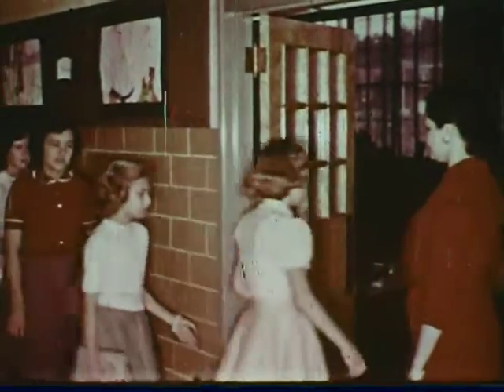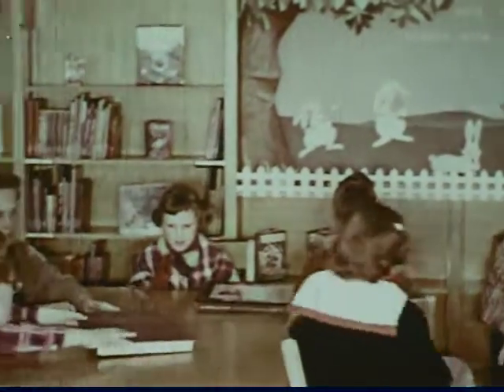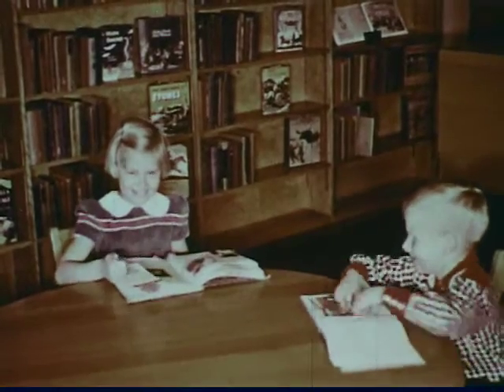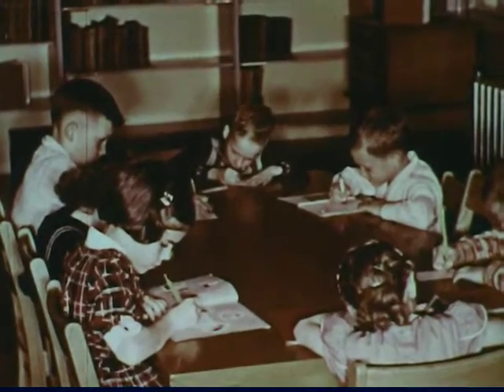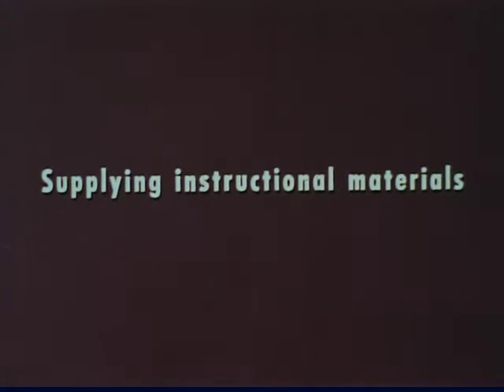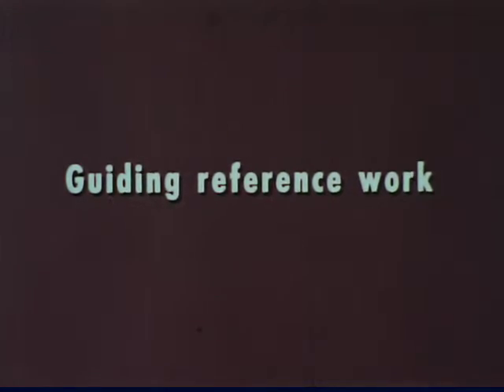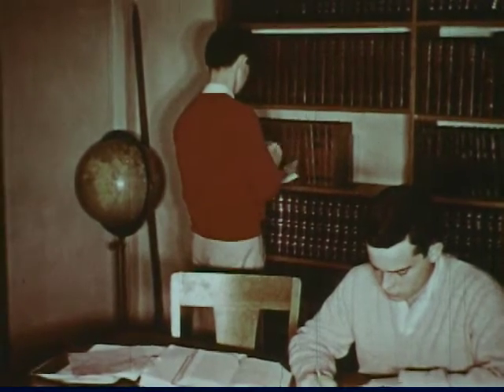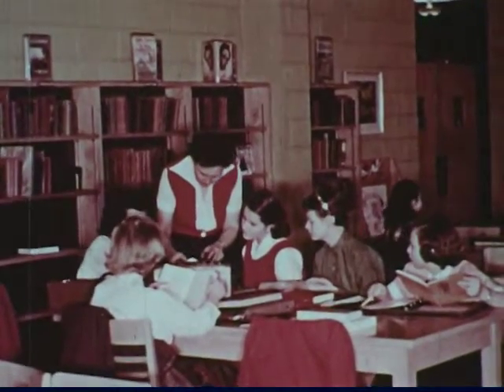School Libraries in Action